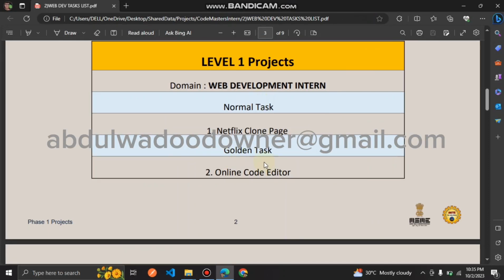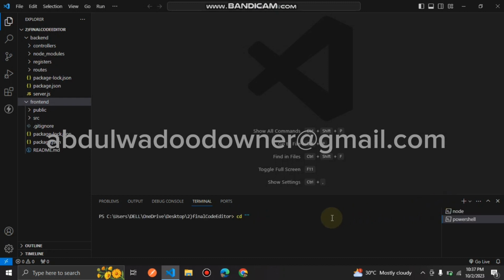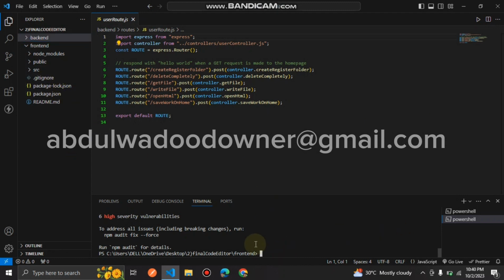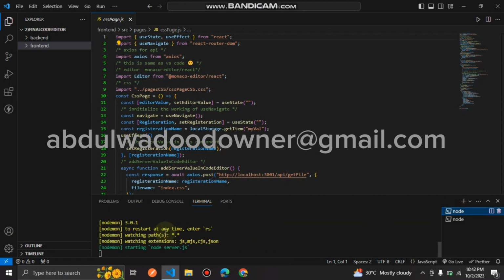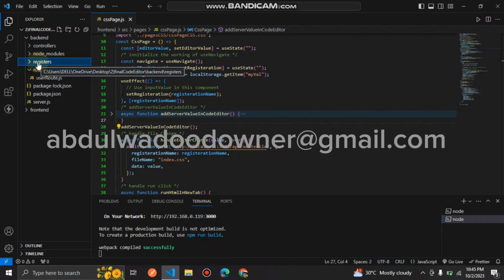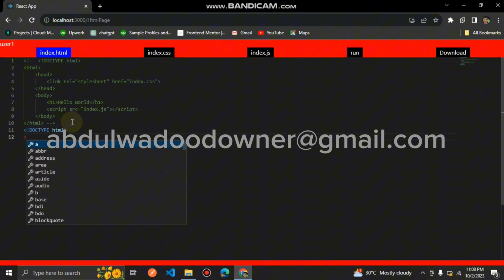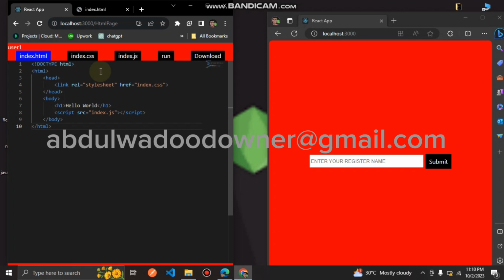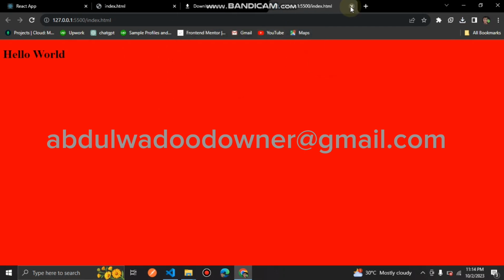level 1 (b) online code editor frontend+backend